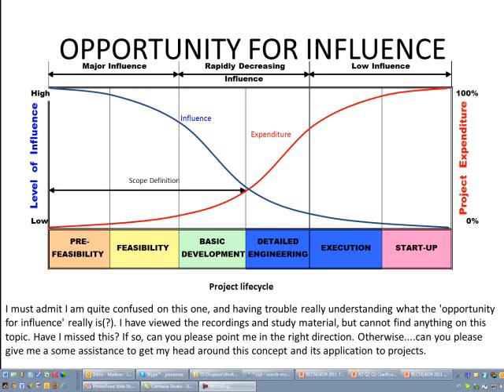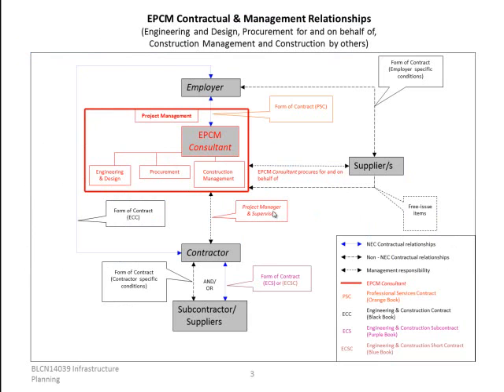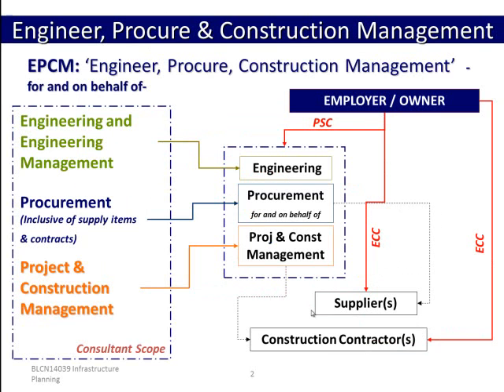BLCN14039 A2 Q2 and Q3 Clarification.wmv